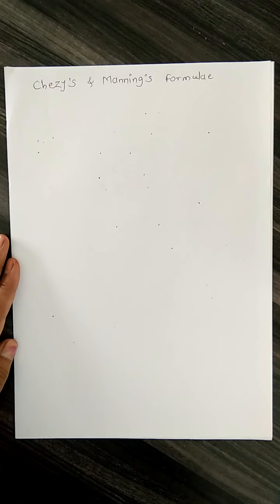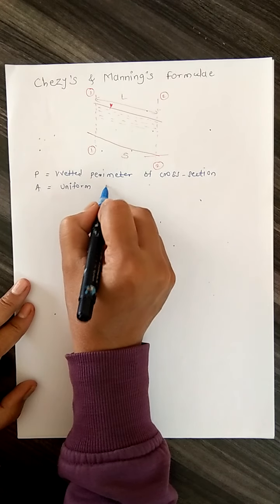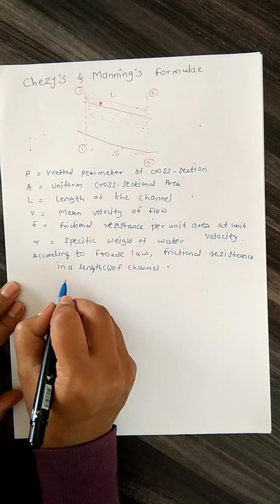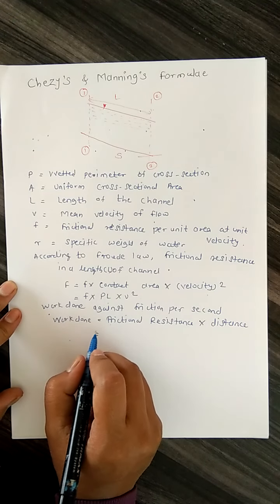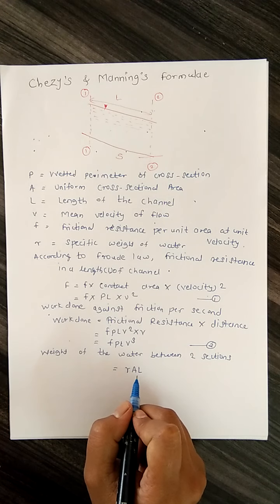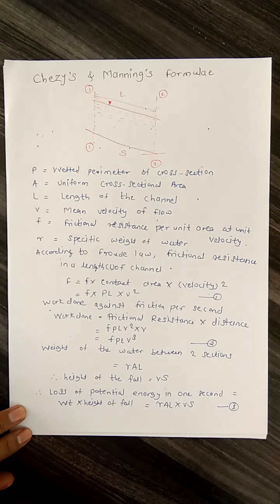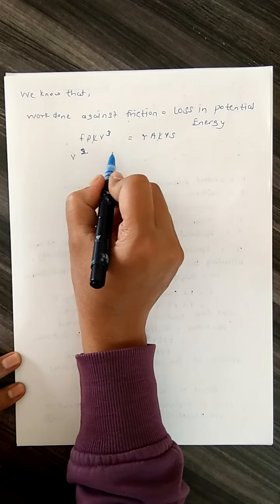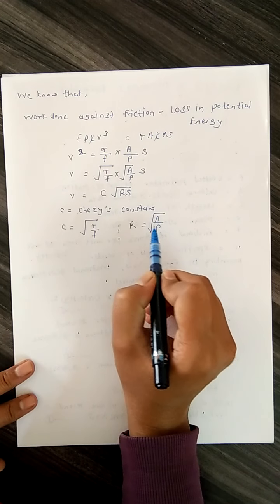ATCFOEM_CIVIL_TE_FLUID MECHANICS II_LECTURE NO.3_CHEZY'S AND MANNINGS FORMULA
FLUID MECHANICS II CHEZYS AND MANNINGS FORMULA PROF.DESHMUKH P.B.